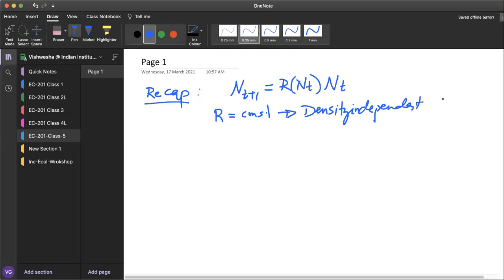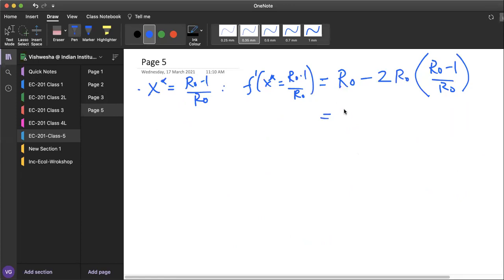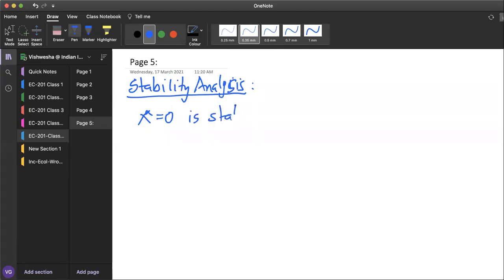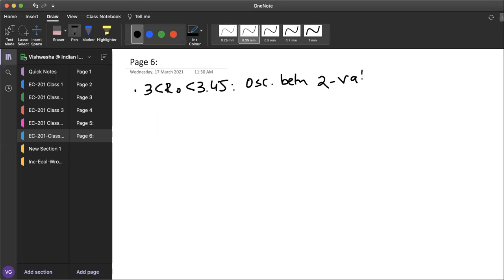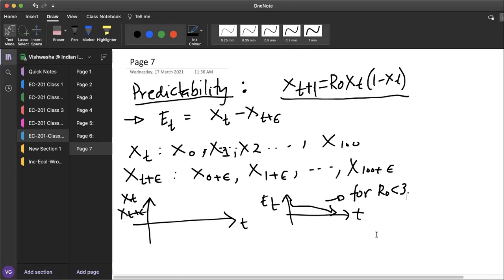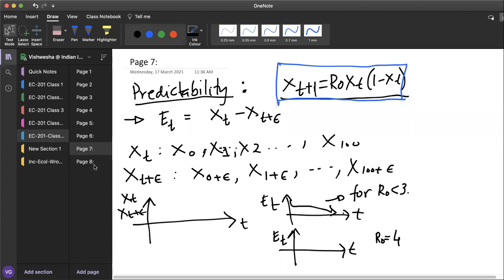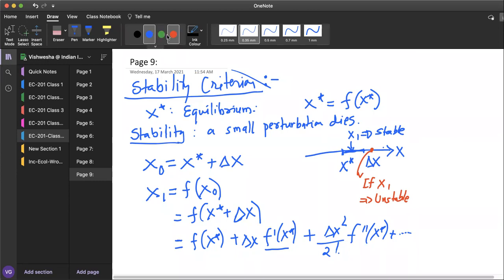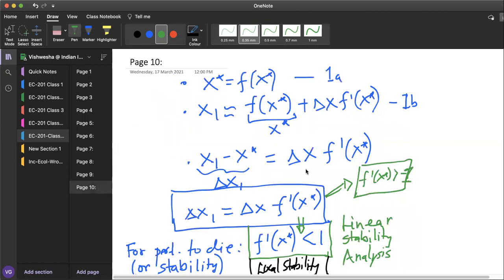EC 201: Class 5: Discrete-time population models-IV